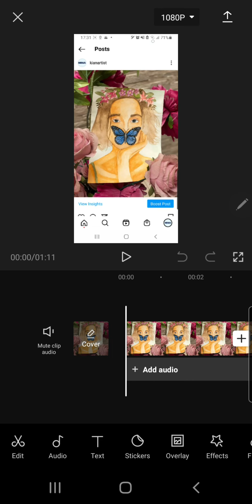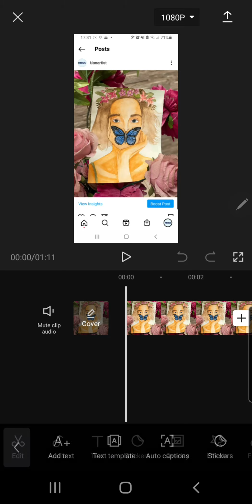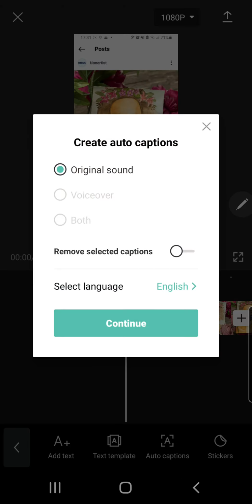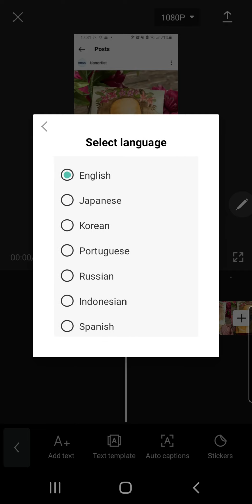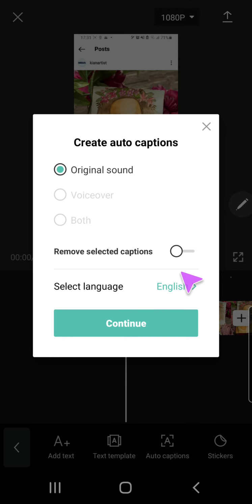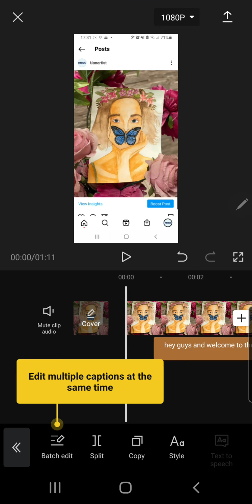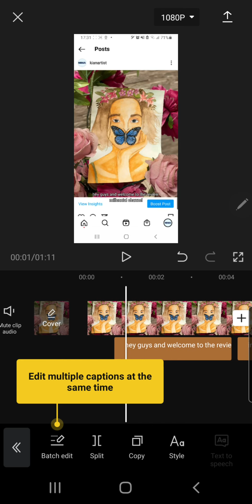How To Add Auto Captions In CapCut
This tutorial will show you how to add auto captions in CapCut.